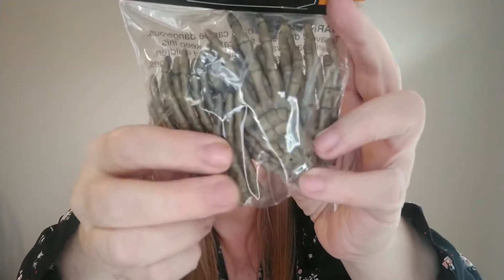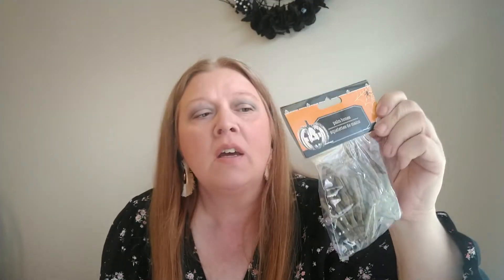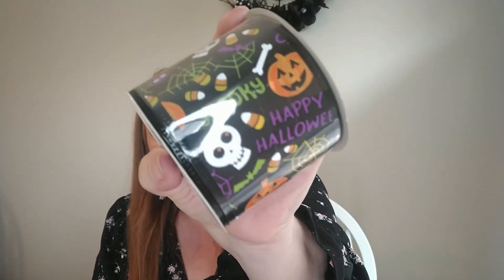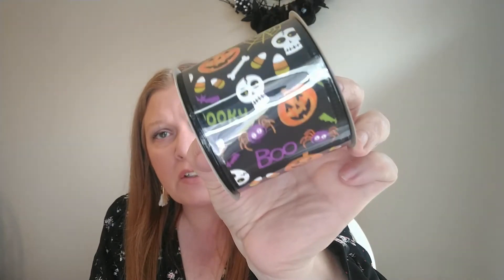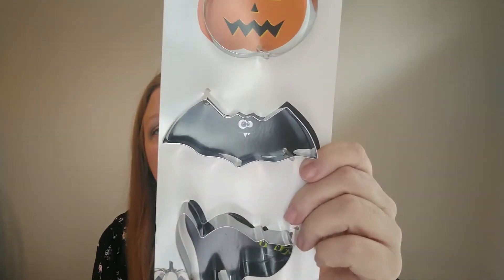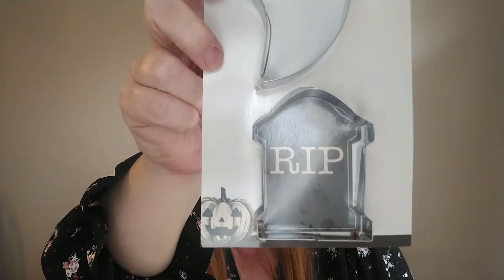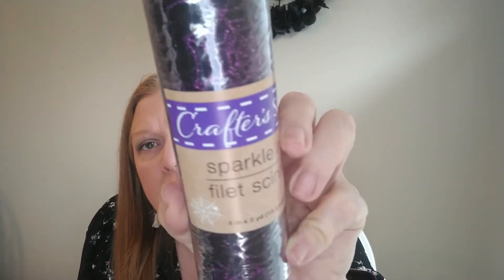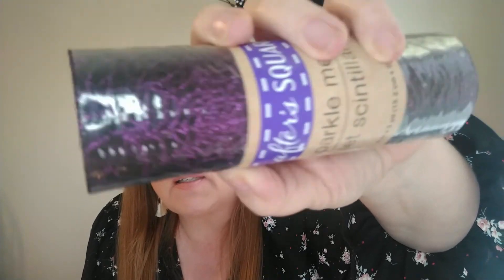NEW HALLOWEEN DECOR | DOLLAR TREE HAUL